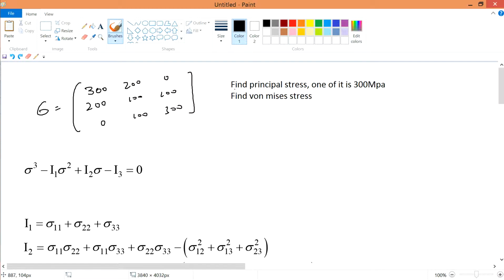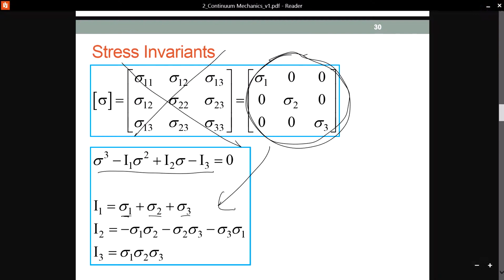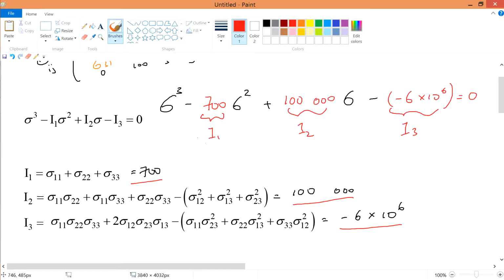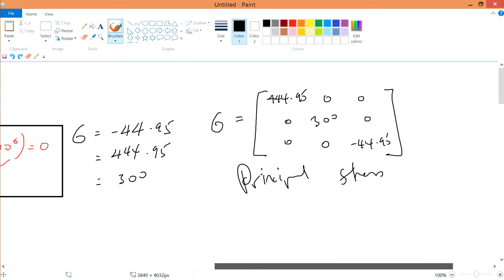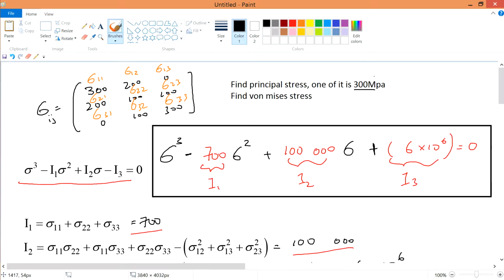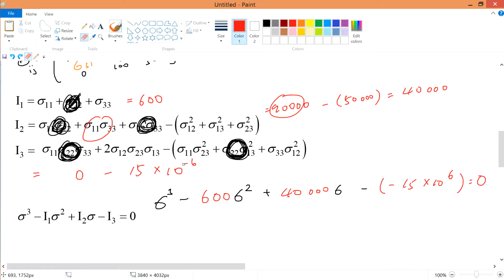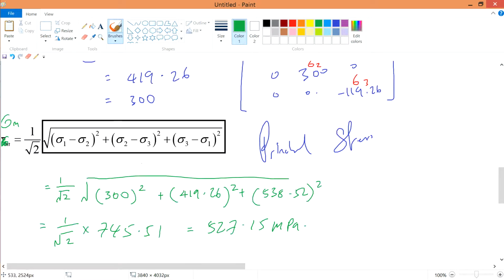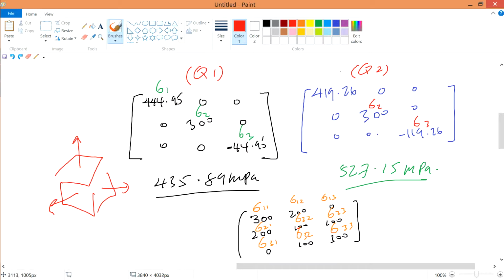l5v1 Tutorial Question 1 and 2 and compare their principle and von mises stresses